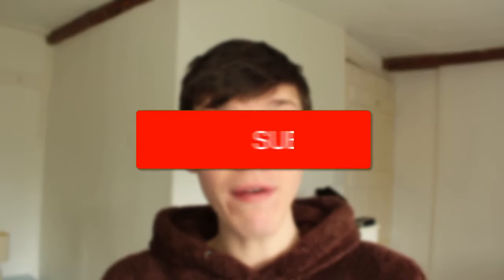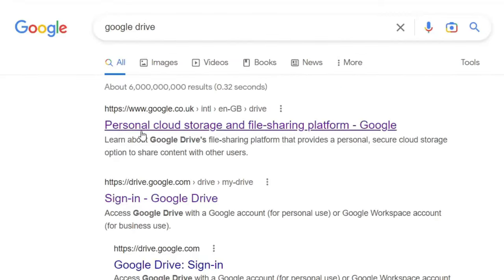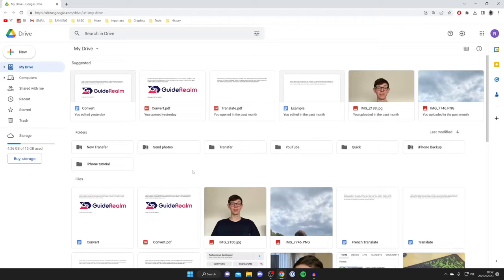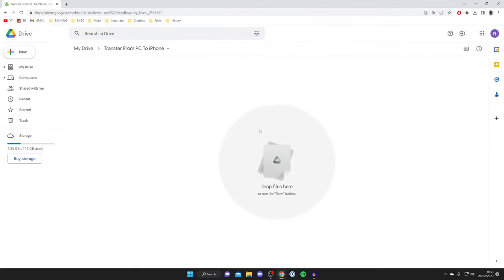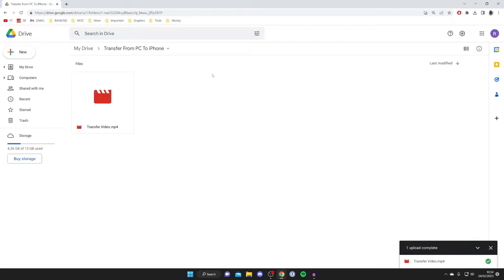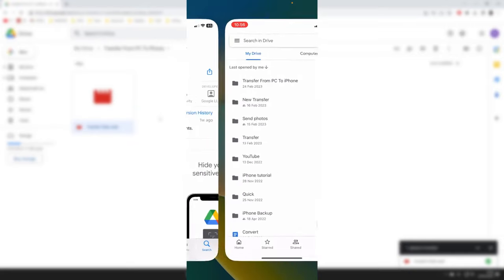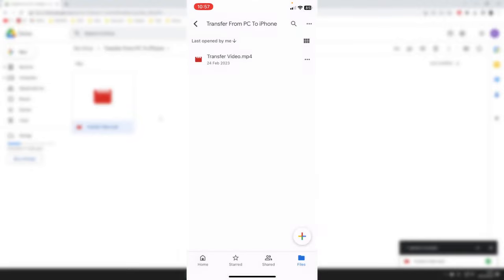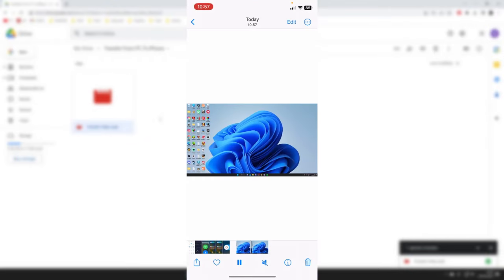How To Transfer Videos From PC To iPhone - Full Guide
I show you how to transfer videos from pc to iphone and how to transfer videos to iphone from computer in this video.

GuideRealm